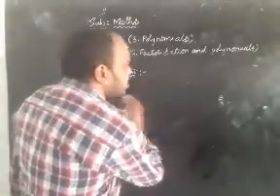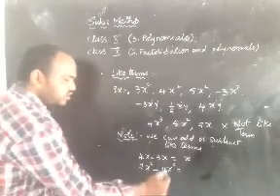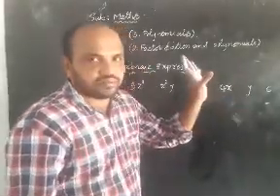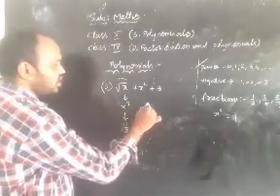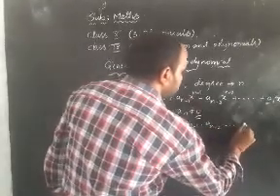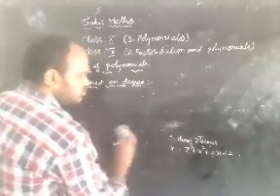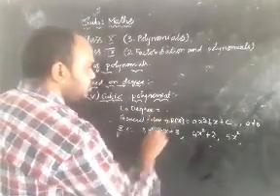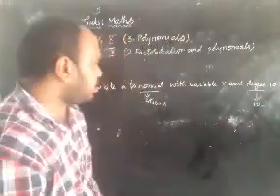Polynomials CBSE Part 01 Class X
Definition and types of polynomials
CS MATHSMAGIC